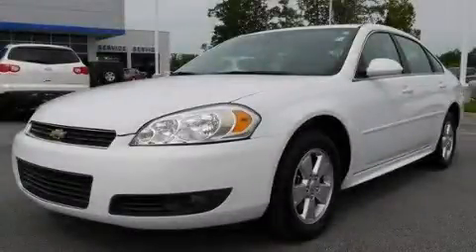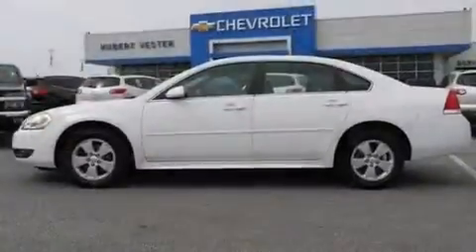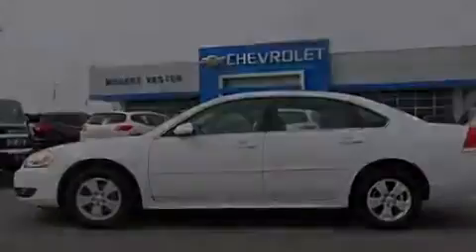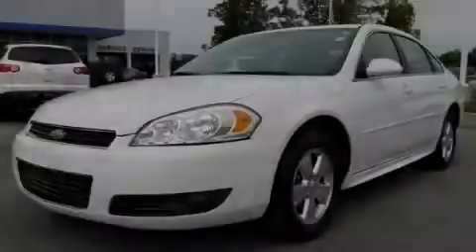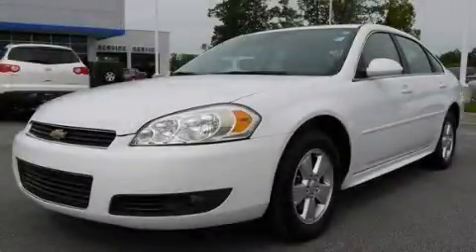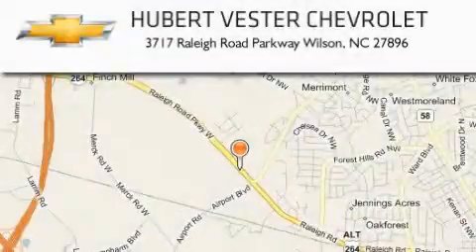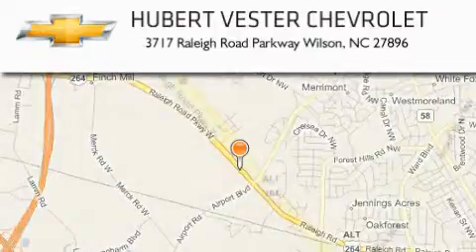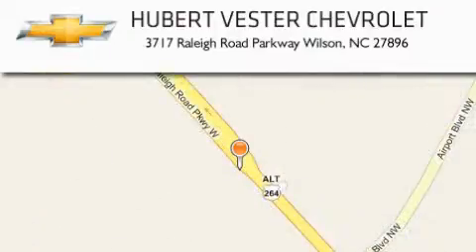2010 Chevrolet Impala Raleigh NC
Year : 2010

 Make : Chevrolet

 Model : Impala

 Engine : Gas/Ethanol V6 3.5L/214

 Trans . : Automatic

 Exterior : Summit White

 Miles : 38,222

 Interior : Gray

 3717 Raleigh Road Parkway

 2010 Chevrolet Impala Wilson NC